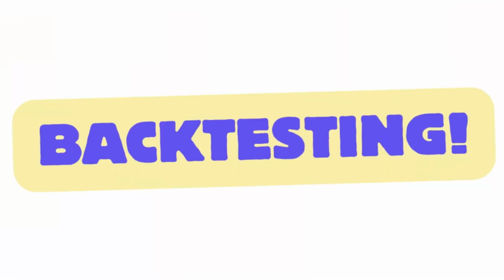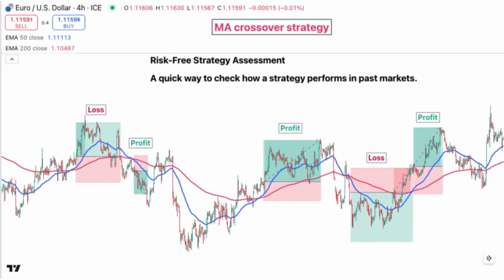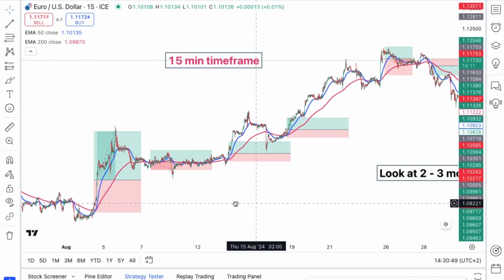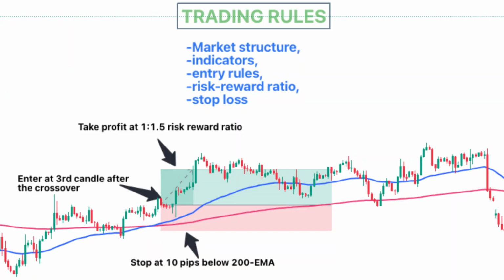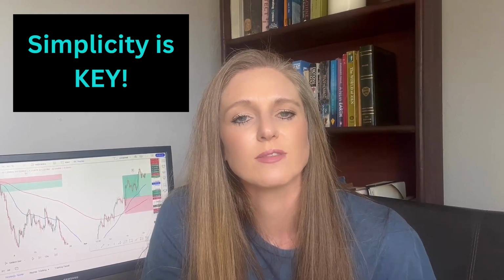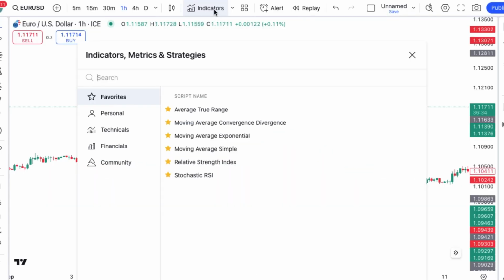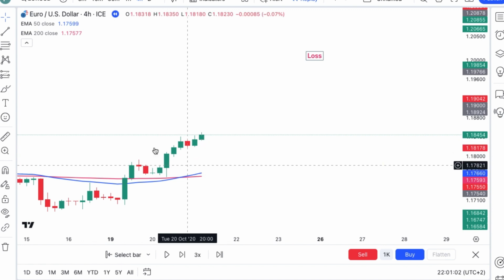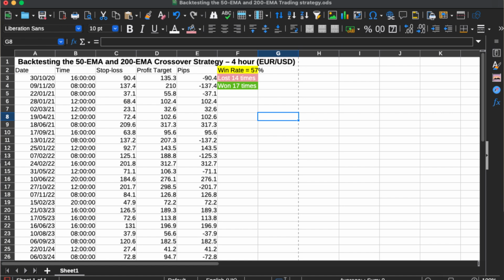Boost your profits: EMA Crossover Strategy Backtested with win rate revealed (WATCH THIS VIDEO)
Imagine having the ability to test your trading strategy against years of market data without risking a single dollar. Backtesting offers exactly that. It’s a methodical, risk-free approach to evaluate how your strategy would have performed in live trading conditions. In this video, I backtested a simple strategy, the moving average crossover strategy and found its win rate based on 30 trades, going back four years on the 4-hour timeframe.

TIMESTAMPS

0:00 Introduction
0:53 Backtesting the EMA Crossover strategy
1:10 Why backtesting is important
2:11 Backtesting rules
5:26 How to use TradingView to backtest a trading strategy
5:38 Documenting your trades
6:42 Setting up the backtest
7:34 Trades I don't look at
7:49 EMA Crossover trading strategy rules
9:20 Trading strategy results
9:59 Conclusion
10:24 Thanks for watching!